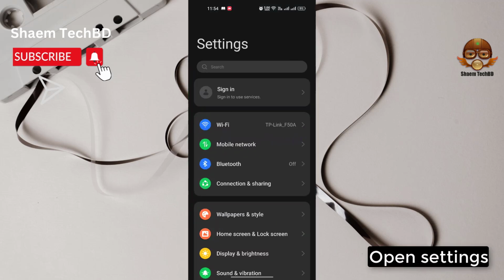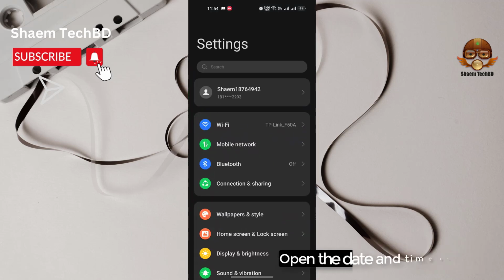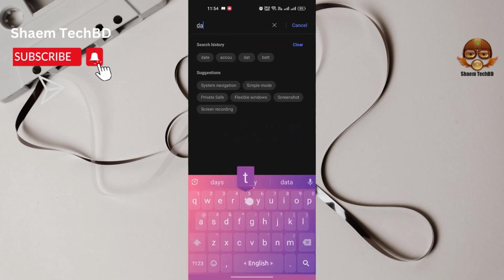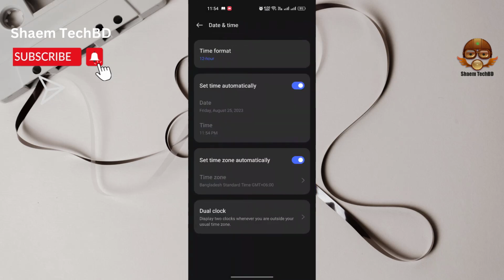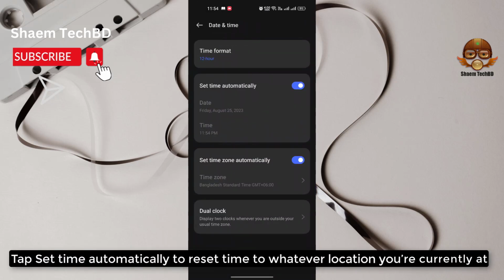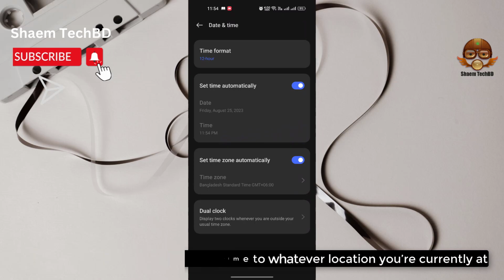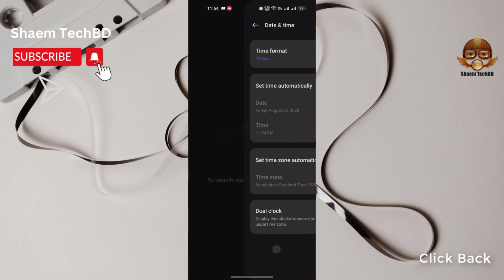How to Fix PlayStation App Stop Working in Android After New Updates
How to Fix PlayStation App Unfortunately Has Stopped Error
How to Fix PlayStation App White Screen Issue
How to Fix PlayStation App Black Screen Issue
How to Fix PlayStation App Scroll Down Problem Issue
How to Fix PlayStation App Keeps Crashing Issue
How to Fix PlayStation App Login Problem Issue
How to Fix PlayStation App Slow Loading Problem
How to Fix PlayStation App Scrolling are Extremely Slow and Laggy
How to Fix PlayStation App Very Slow to Load
How to Fix PlayStation App Sign in Not Working
How to Fix PlayStation App Stop Working
How to Fix PlayStation App Extremely Slow and Unresponsive
How to Fix PlayStation App Doesn't Work
How to Fix PlayStation App Very Glitchy
How to Fix PlayStation App Slowing Down When Scrolling Through The Store
How to Fix PlayStation App Slow to Open the Friends Menu
How to Fix PlayStation App Slow to Open the Messages Menu
How to Fix PlayStation App Chat Don't Load